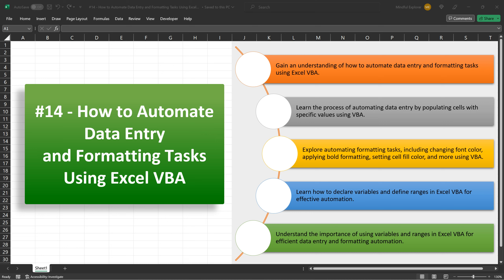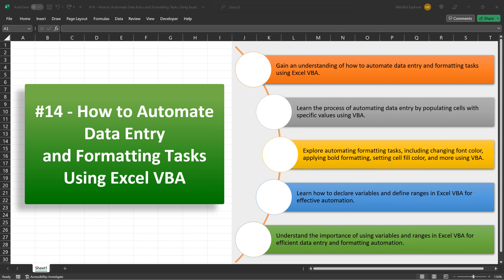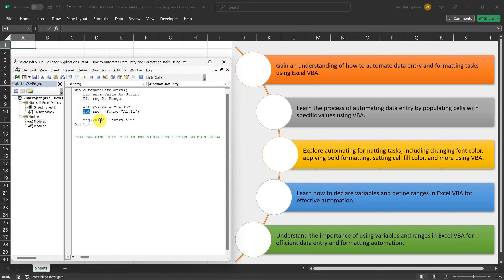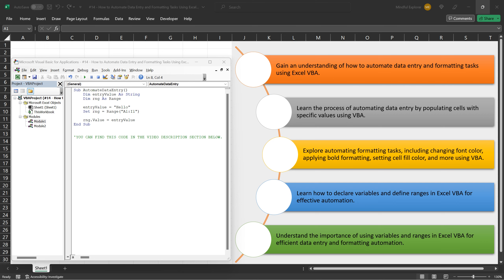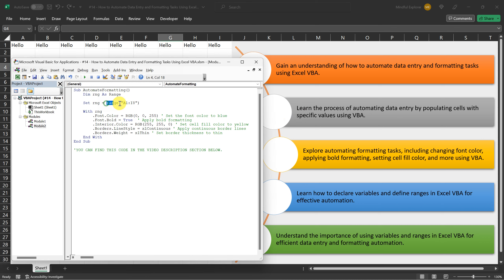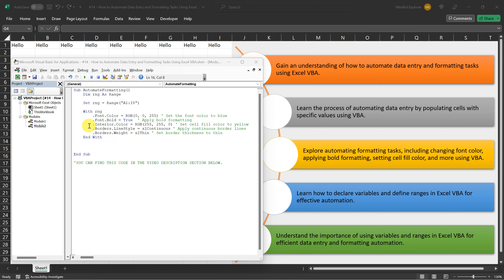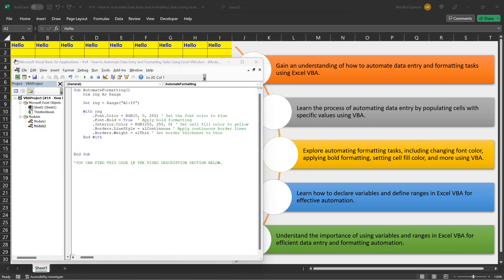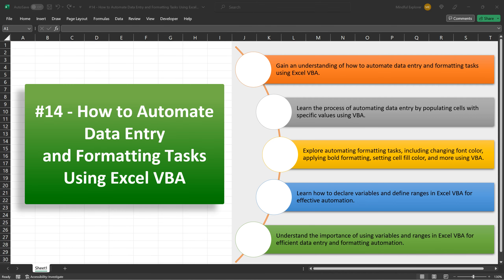#14 How to Automate Data Entry and Formatting Tasks Using Excel VBA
Sub DataEntry()
    Dim entryValue As String

    entryValue = "Hello"
    Set rng = Range("A1:I1")

    rng.Value = entryValue
End Sub

    Set rng = Range("A1:I8")

With rng
    .Font.Color = RGB(0, 0, 255) ' Set the font color to blue
    .Font.Bold = True  ' Apply bold formatting
    .Interior.Color = RGB(255, 255, 0) ' Set cell fill color to yellow
    .Borders.LineStyle = xlContinuous ' Apply continuous border lines
    .Borders.Weight = xlThin ' Set border thickness to thin
End With

End Sub